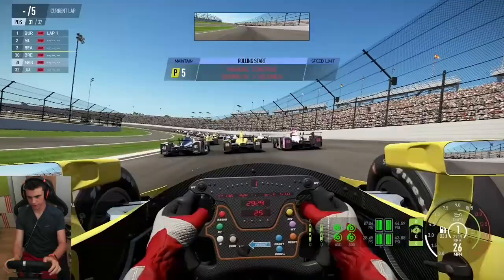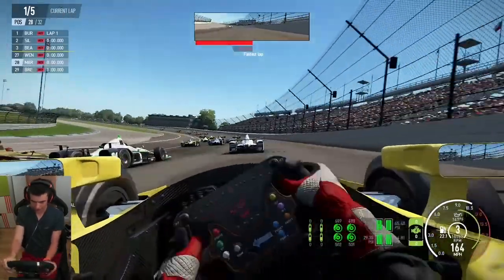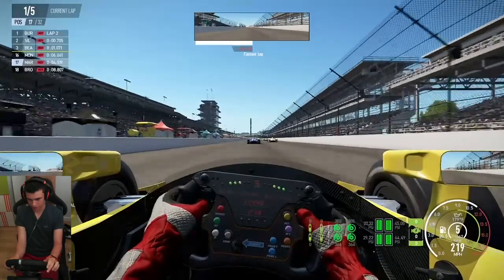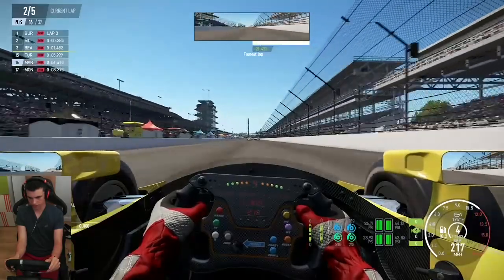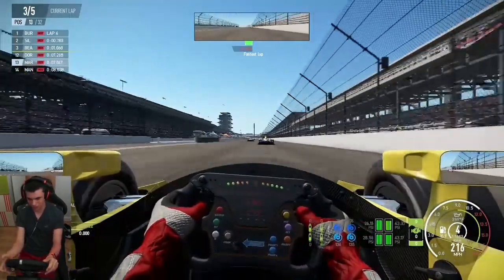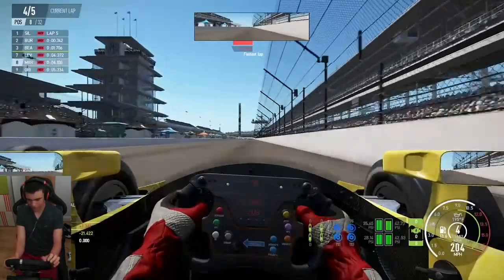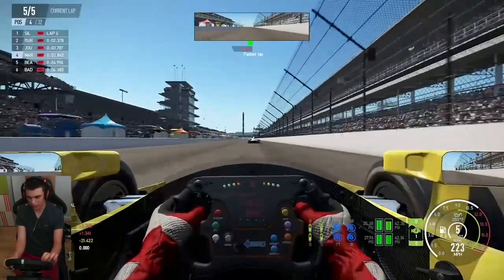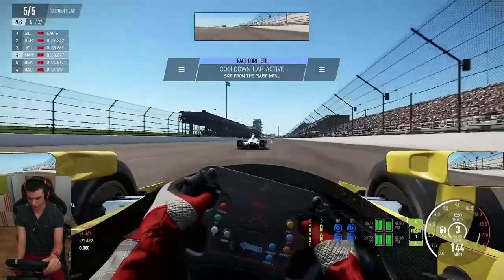A Race for the 106th Running of the Indianapolis 500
This is it!!! The month of May ends with the biggest day for the motorsport calendar! The Indy 500, Monaco GP, Coca-Cola 600, BTCC, MotoGP and the Nurburgring 24!!!

00:00 The Intro
00:05 The Info
08:30 The Race
15:10 The Outro